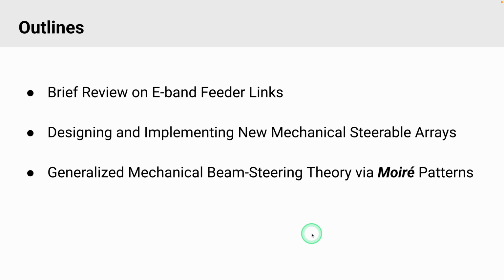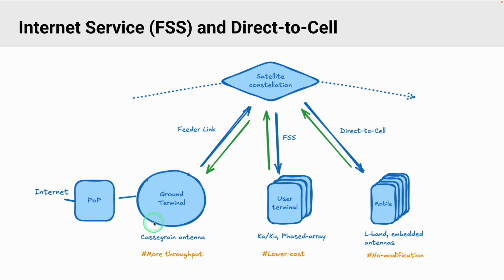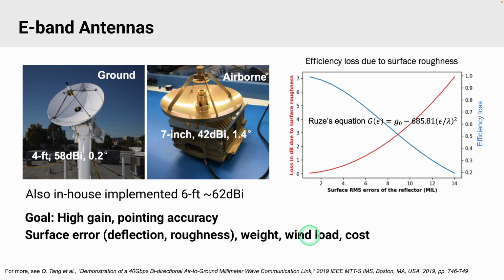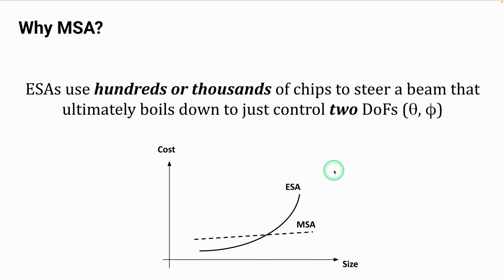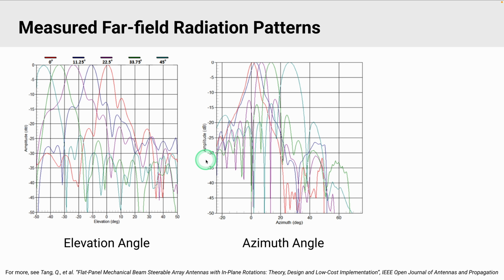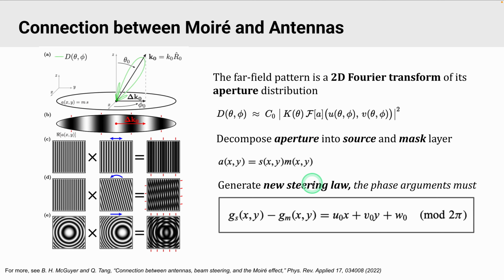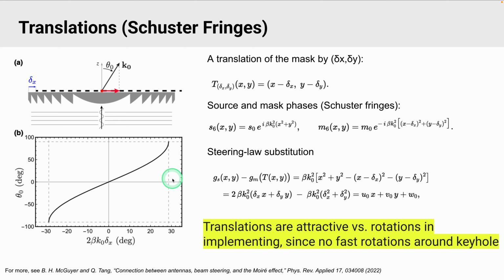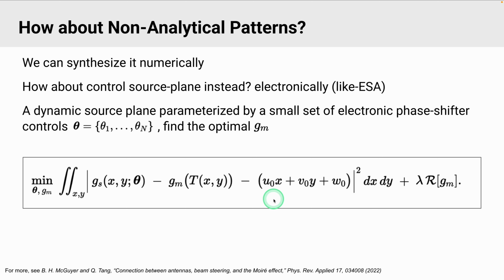IEEE APS/URSI 2025 - presentation (Moire Pattern, Phased Array, Beamsteering, and E-band feederlink)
E-band feeder link and mechanical phased array antennas for very high-throughput LEO satellite ground terminals